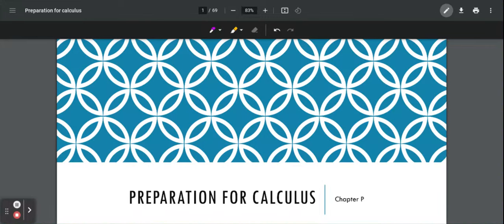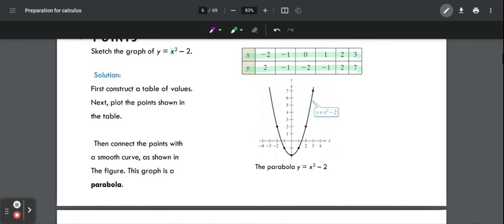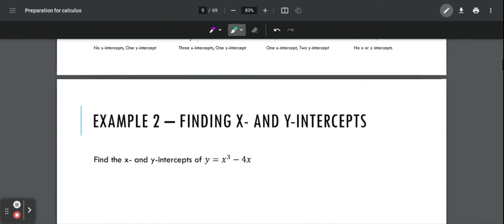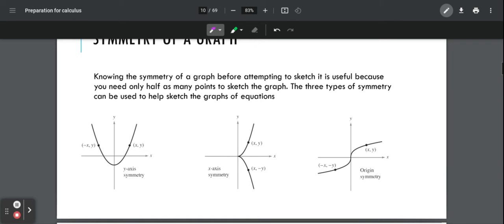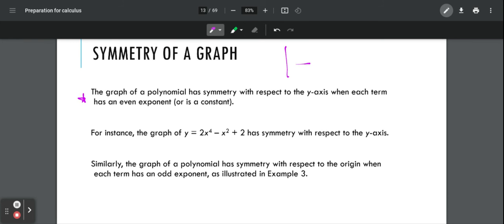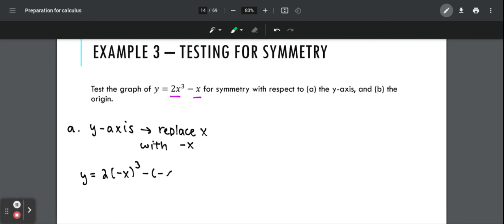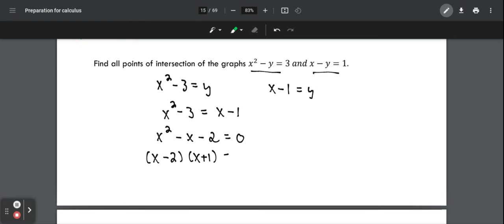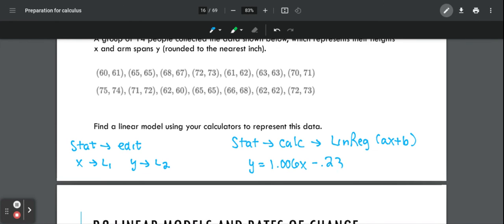AP Calc P.I Notes